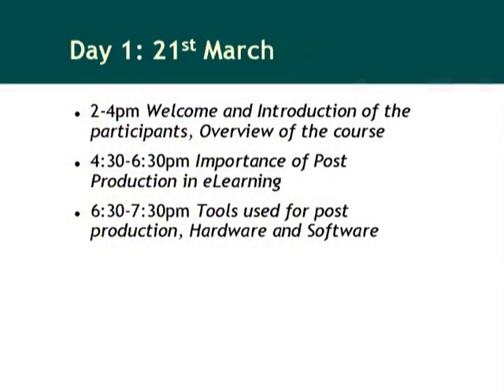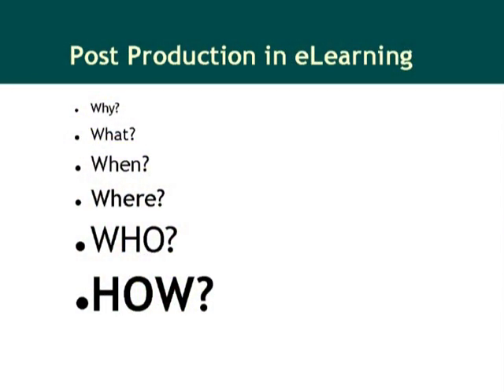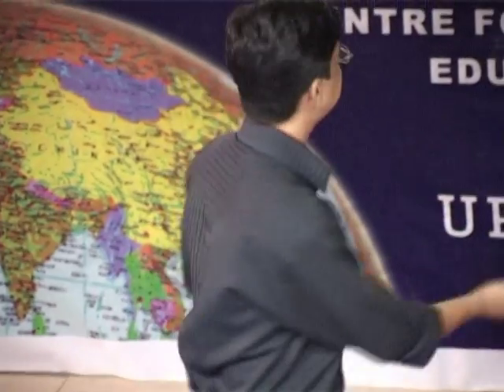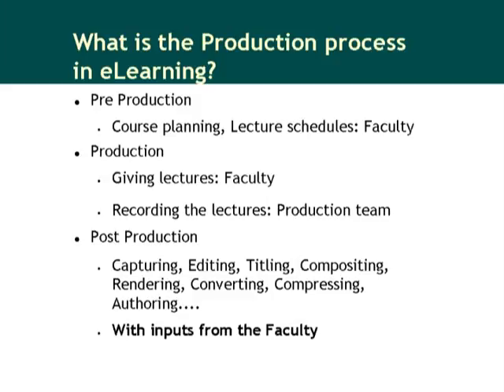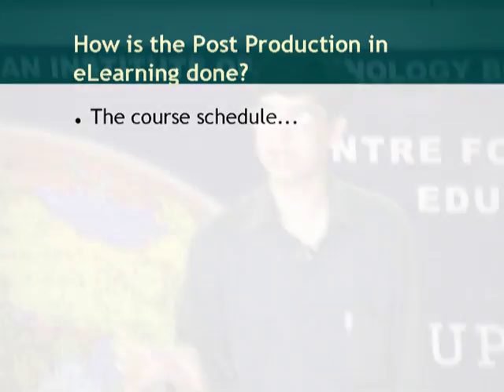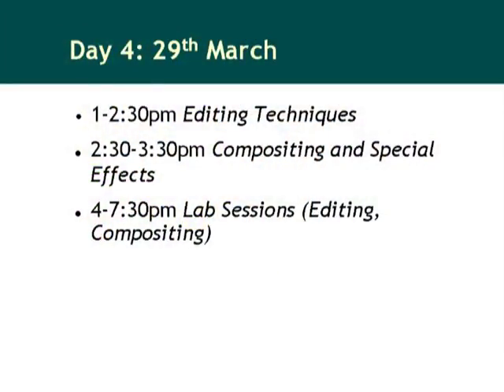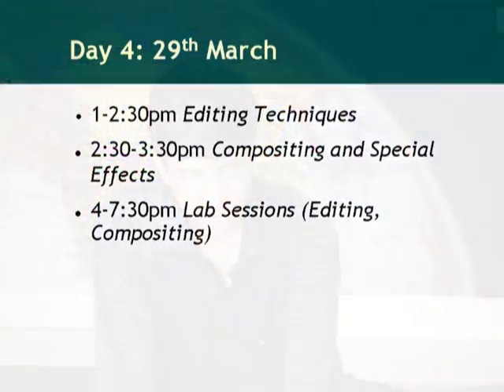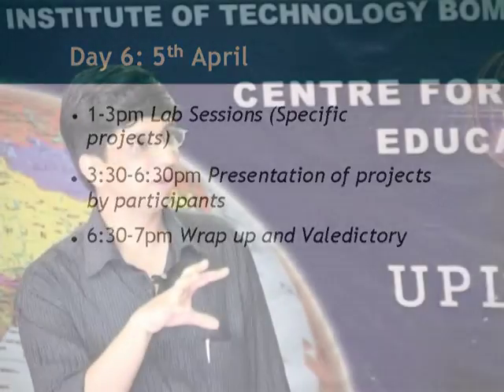SD L1 Post Production in eLearning